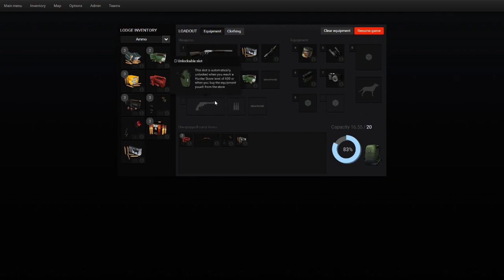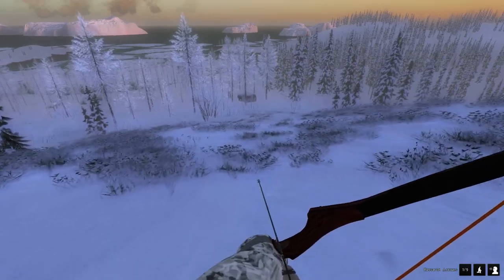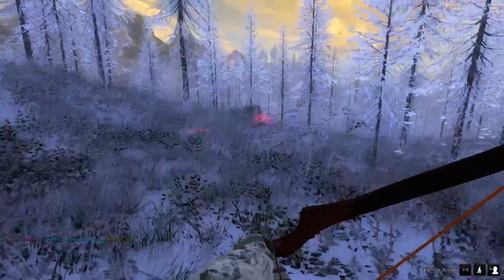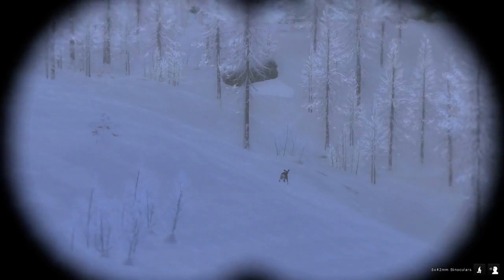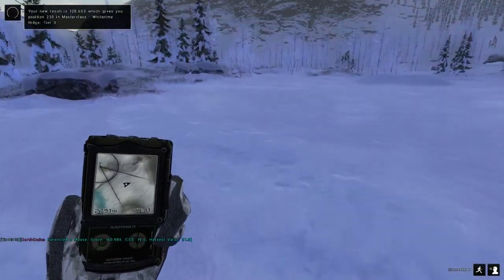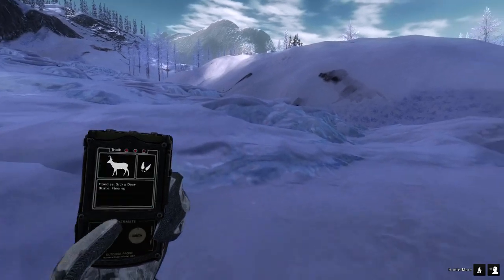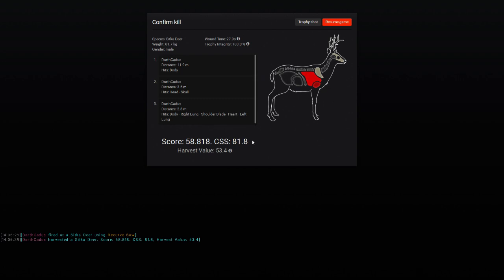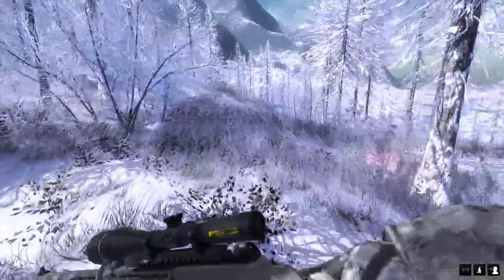The Hunter - Masterclass Competition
I Play in The Hunter's new snowy reserve and compete in the Masterclass competition in which I need to hunt one of every species in the reserve for a totaled score. (sorry about the mic issues new mic on the way)